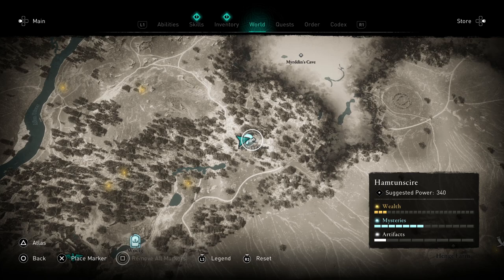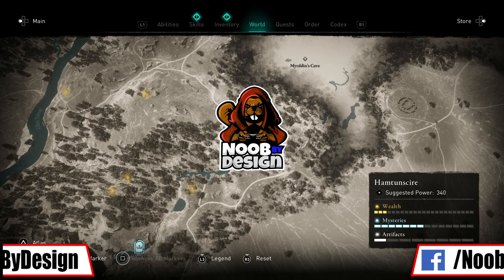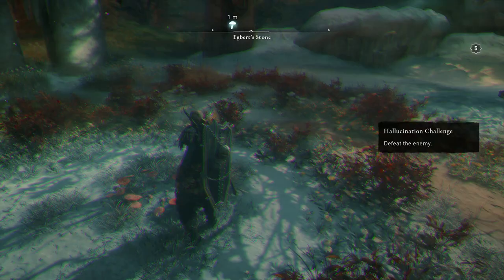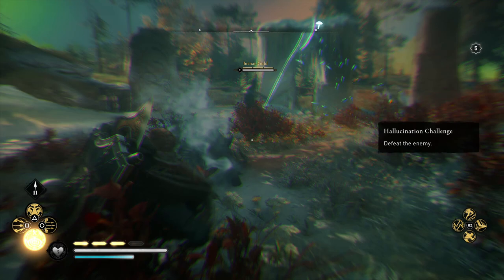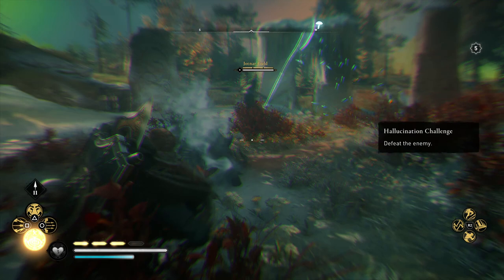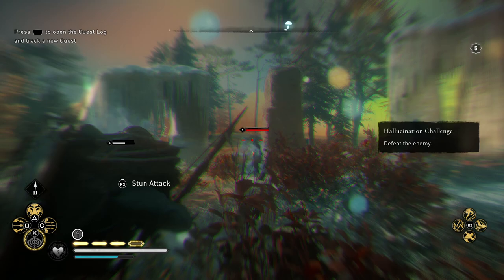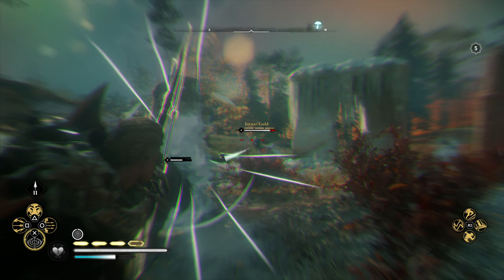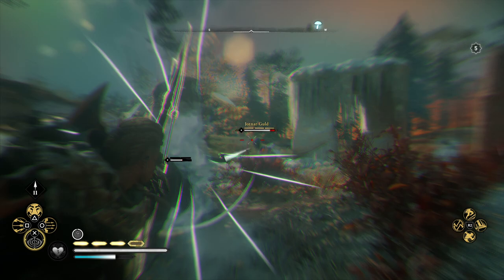Egbert's Stone Hallucination Challenge Quick and easy - Assassins Creed Valhalla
Here is how to quickly and easily defeat the enemies that spawn with the Egbert's Stone Hallucination Challenge in Hamtunscire.